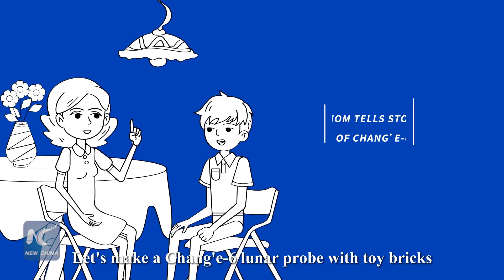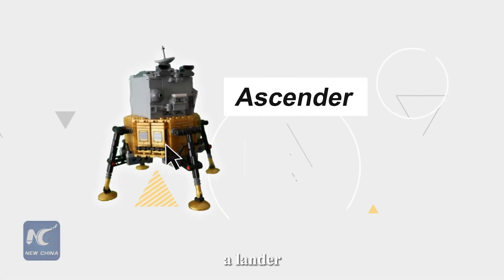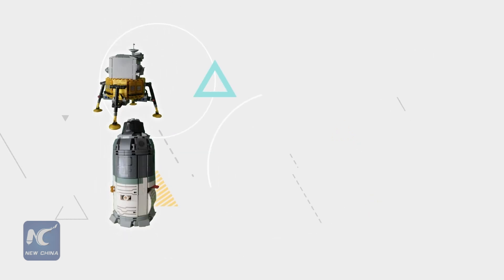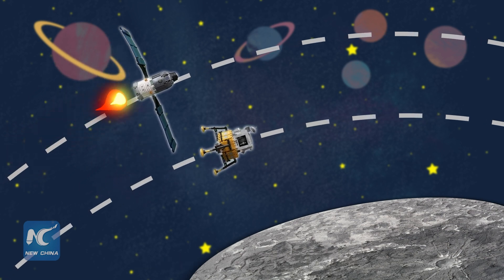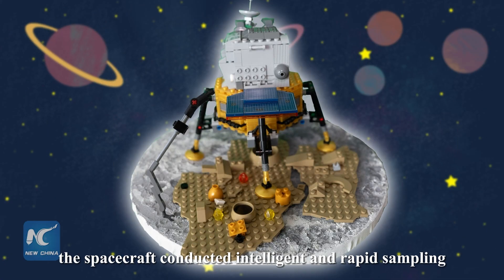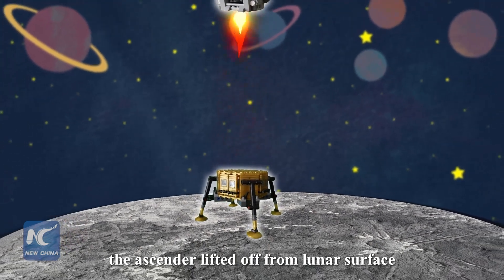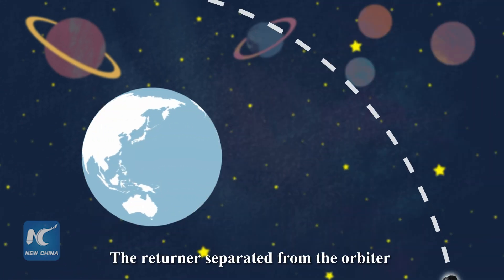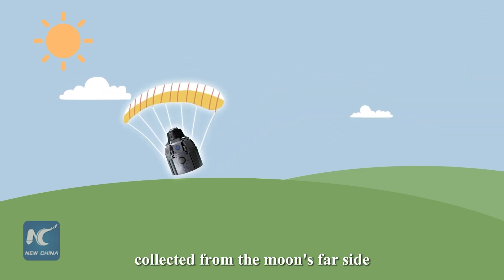About China's lunar mission: Mom tells story of Chang'e-6 with toy bricks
The Chang'e-6 probe's returner landed on Earth on Tuesday, bringing back the first-ever samples from the moon's far side. This marks another remarkable milestone in China's space exploration. Let's see how a mother uses toy bricks to tell her child the story of Chang'e-6.